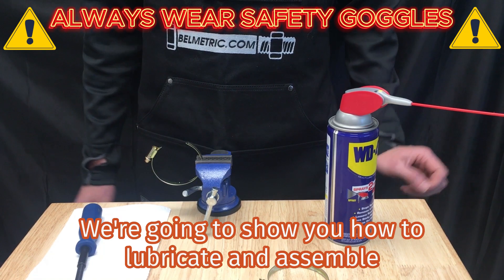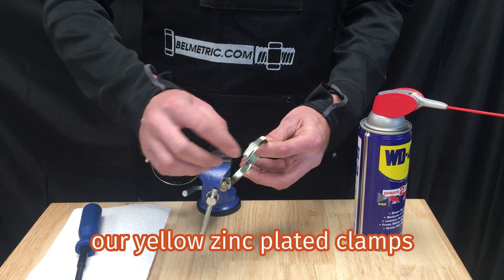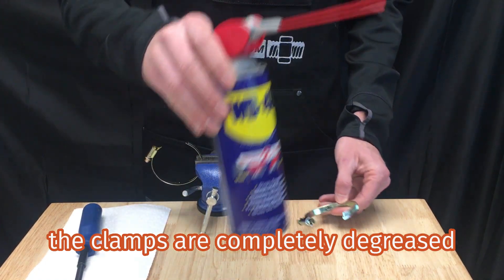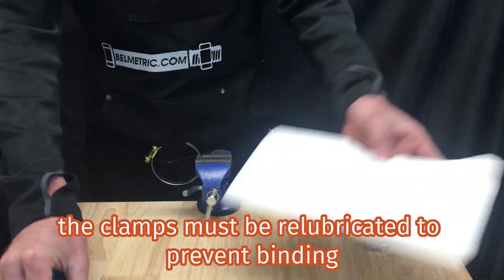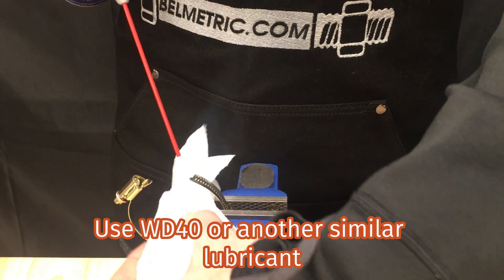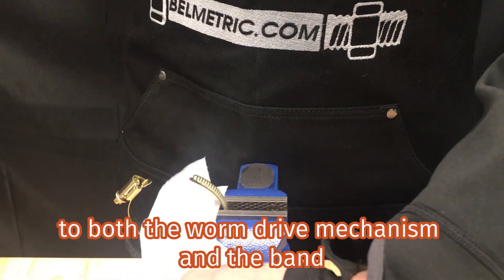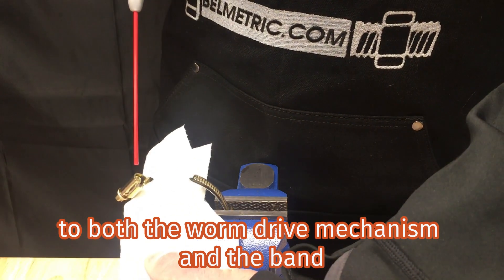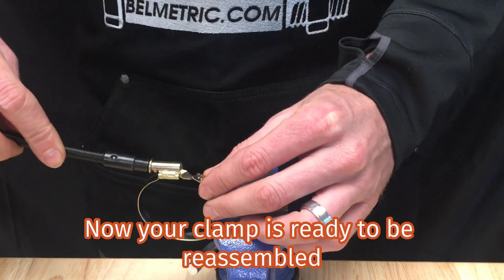How To Lubricate Yellow Zinc Plated Clamps Before Use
Today at Belmetric, we will show you how to lubricate our yellow zinc plated clamps to prevent binding.